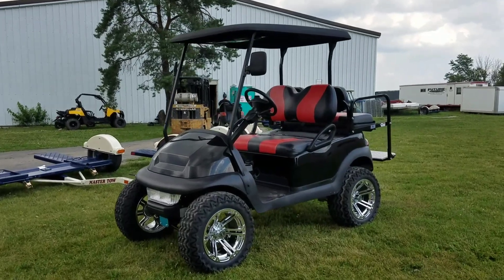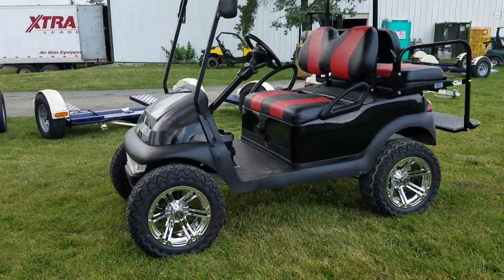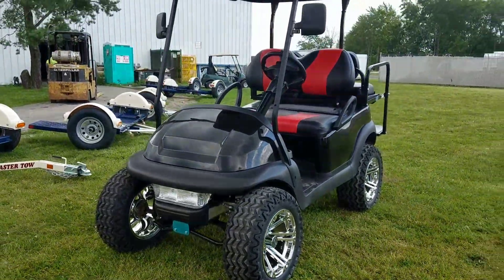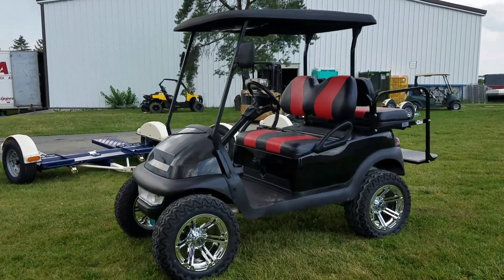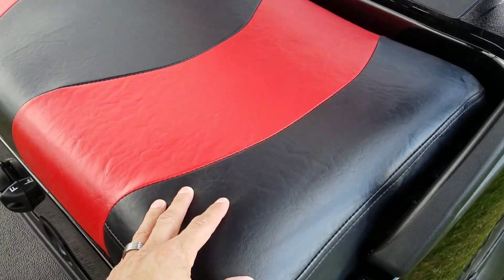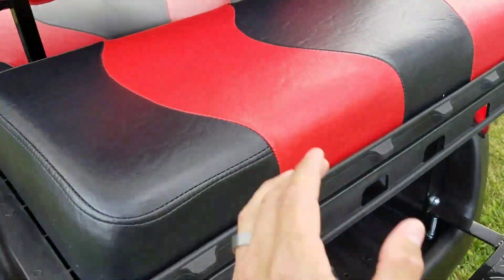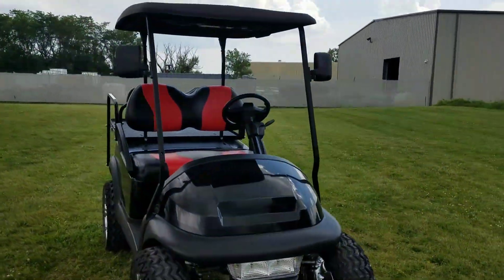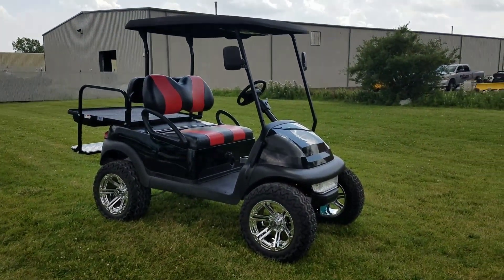BIG BLACK LIFTED CLUB CAR PRECEDENT GOLF CART FROM SAFERWHOLESALE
Many options included on this custom BLACK LIFTED GOLF CART! CLUB CAR PRECEDENT! to view all listings.